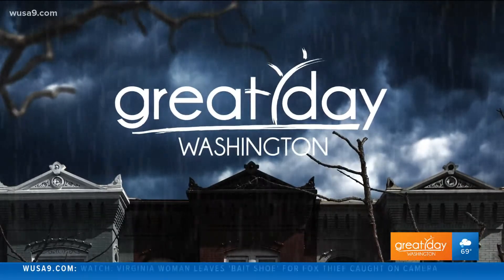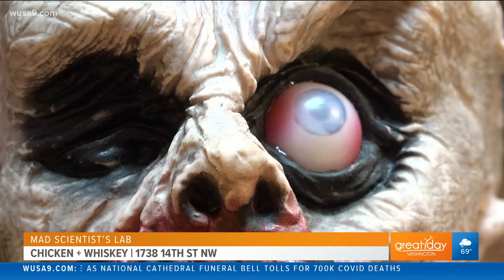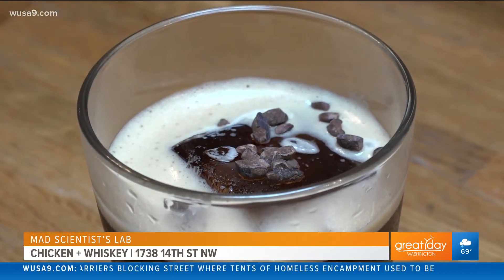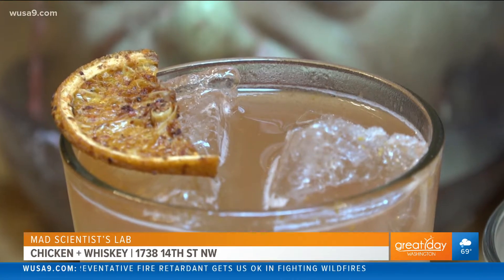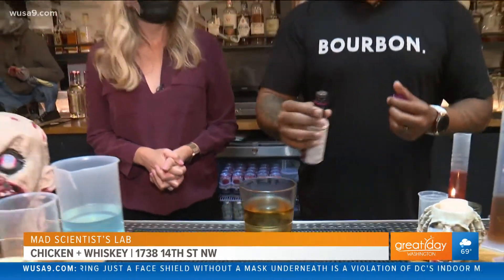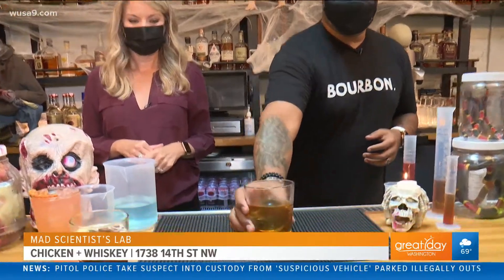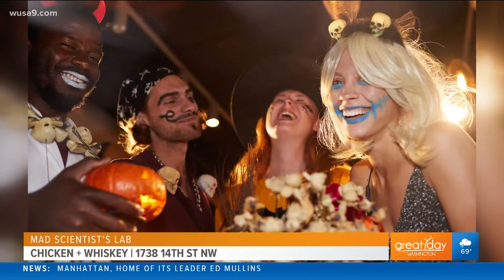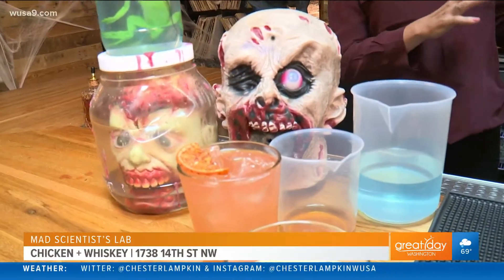A sneak peek at the Chicken + Whiskey "spook"easy in DC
Tony Burke, the beverage director at Chicken + Whiskey gives a sneak peak at one of DC’s best Halloween parties taking place all month long.